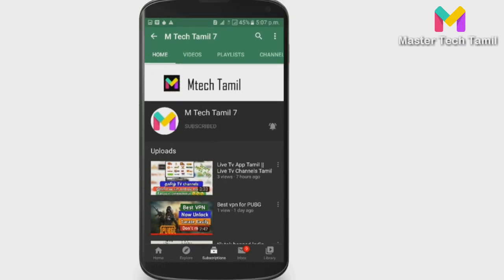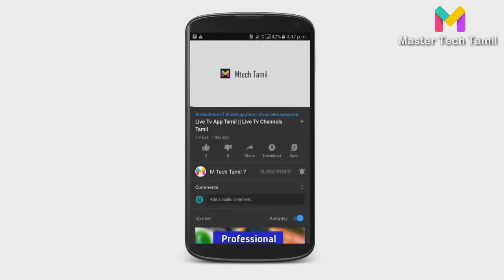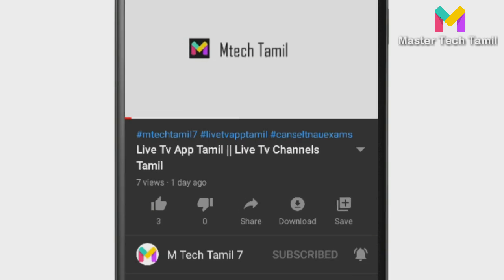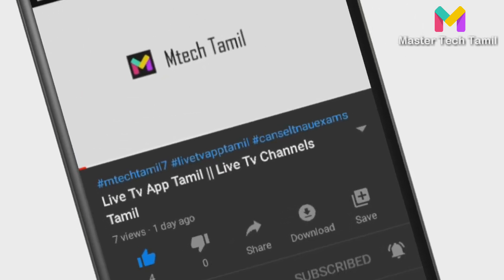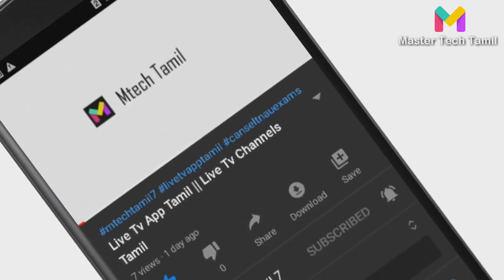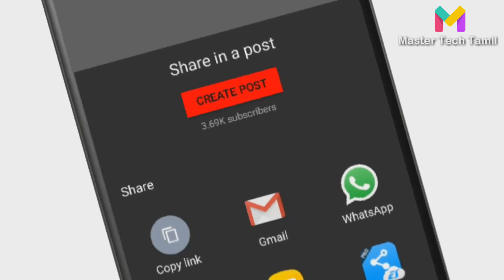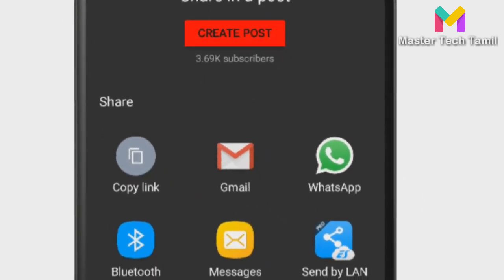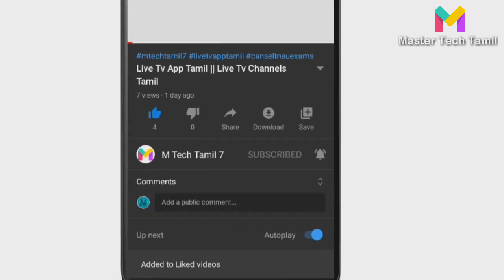Delete Photo Recovery Tamil || Recover All Deleted Images In Android Phone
Title : Delete Photo Recovery Tamil || Recover All Deleted Images In Android Phone
          In this video is clearly tell about Delete Photo Recovery Tamil language. If you required any other language then command or use social media links. This file name is ES File Explorer in this app is available in playstore other vice , i give a link in below.
Simply download the application and enjoy with your Sweet Memories!!!
For any technical doubts use useful social medial links.
Overcome technical problems :
                            This video is also used for overcome following technical problems,
delete photo recovery tamil
Recover All Deleted Images In Android Phone
About this channel :
           Hai hello friends Welcome to Master Tech Tamil this is Mariraja S. In this Channel fully consist of a Tech , Riddles, Hacking, Cyber force, Money earning and General knowledge contents.
           I hope this channel is very useful to you for you to clear some Tech doubts and use of it. This channel is only available in Tamil version only.
           If required other languages then we developed for you. This channel is simply tell us tech and YouTube guide in Tamil.
 Deleted Photos Recovery
 photo recovery without root
 photo recovery without app
 whatsapp images recovery
 whatsapp images recovery tamil
 restore deleted photos from android
 best photo recovery app
 how to recover deleted photos
 how to recover photos from android phone
 photo recovery